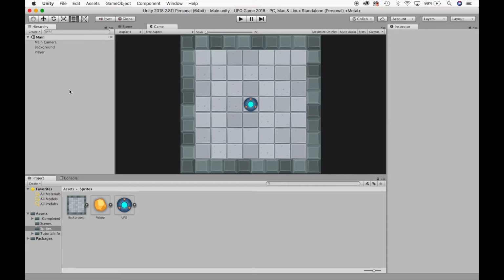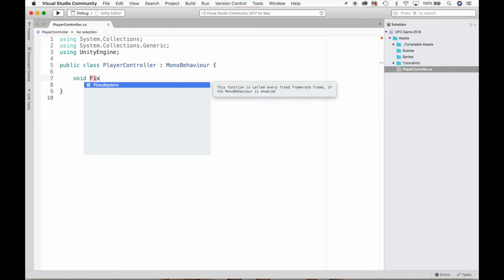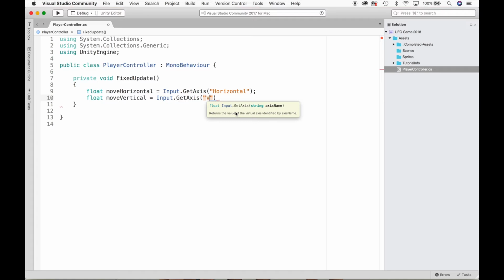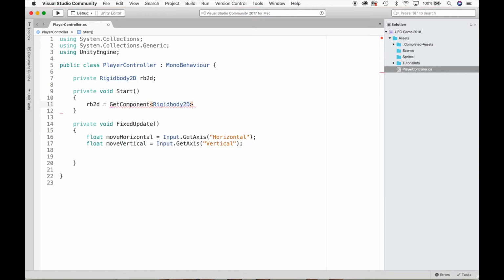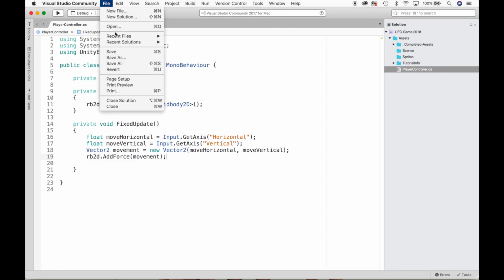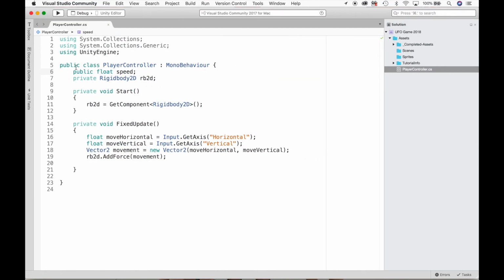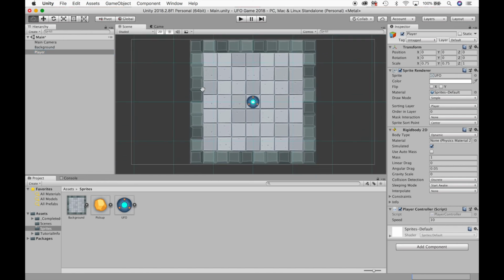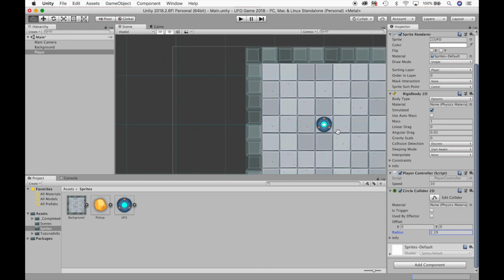UFO Game Master Part 2